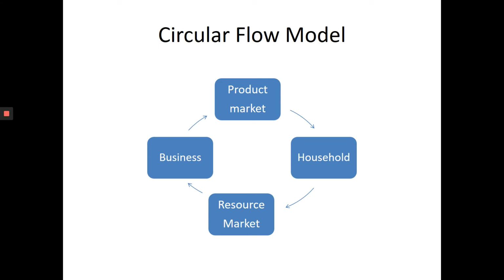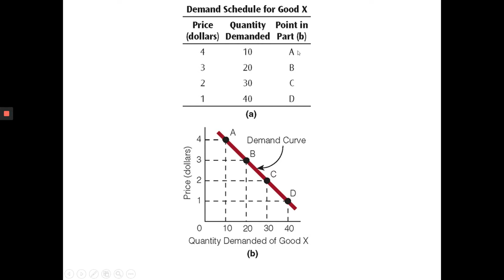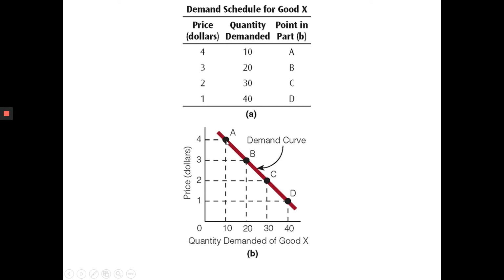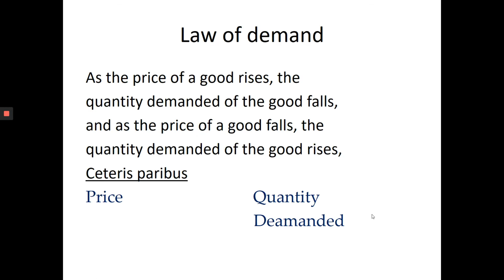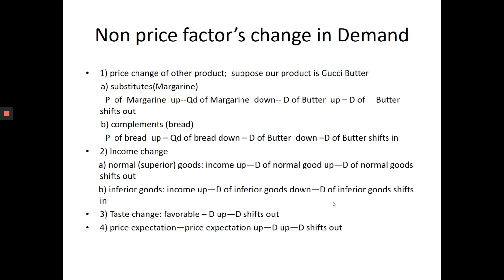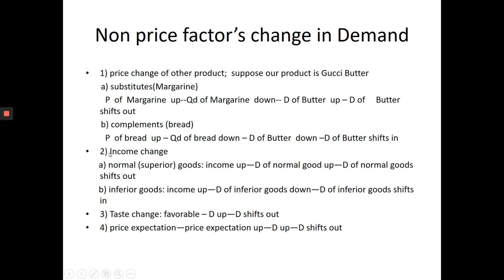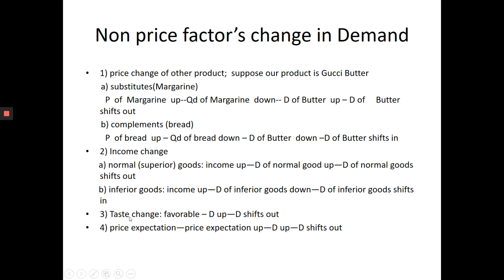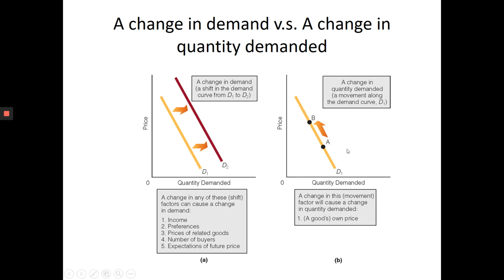Macro #3 -1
Demand
1. definition
2. law of demand
3. non price factors change
4. change in demand , and change in quantity demanded